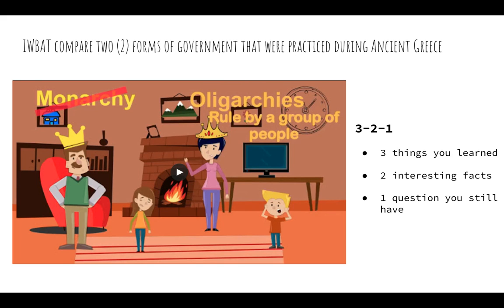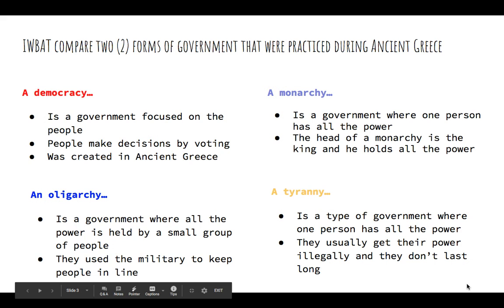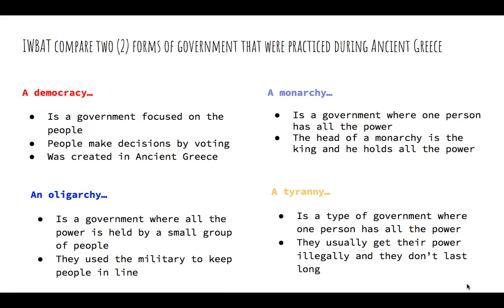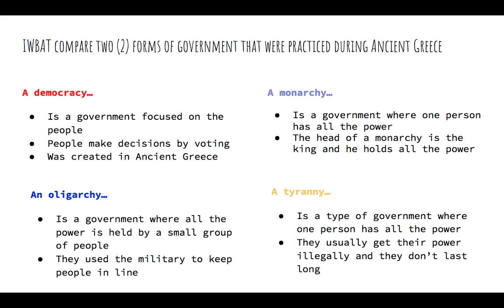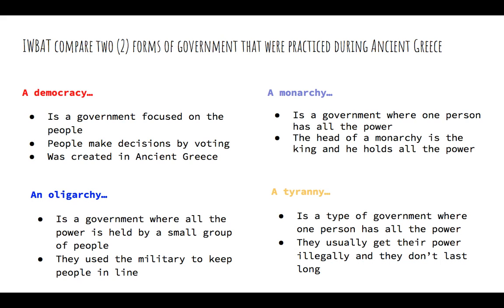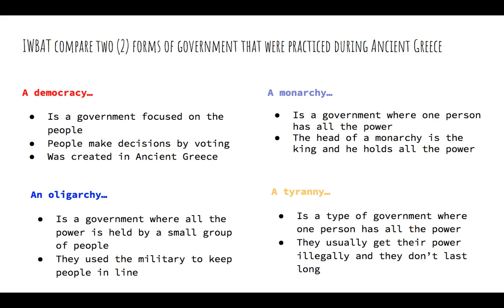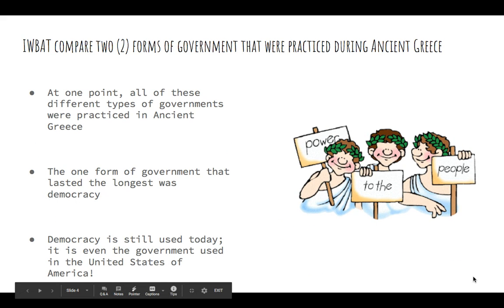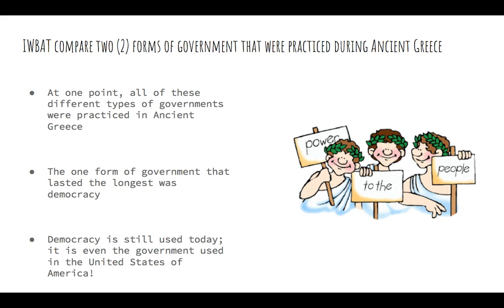6th Grade- 3.2 Early Greek Government PPT